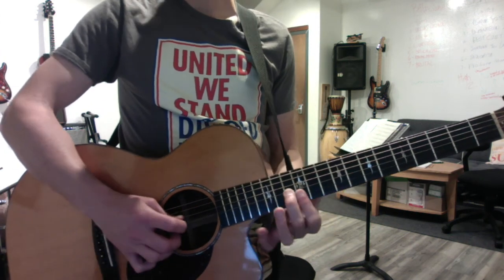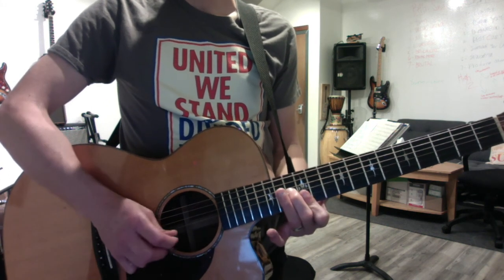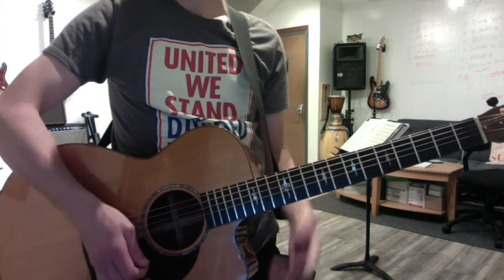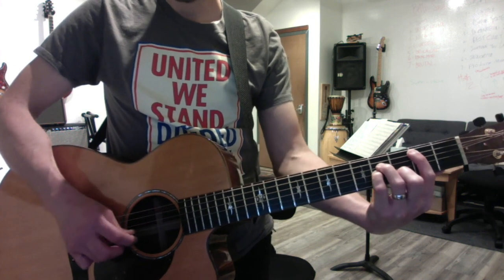Nazareth! 6/8 feel good inc